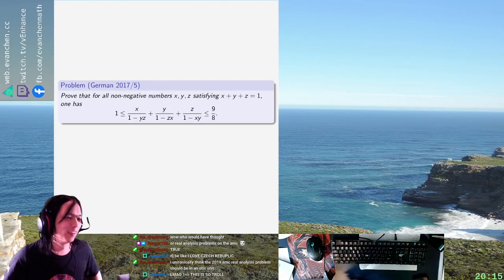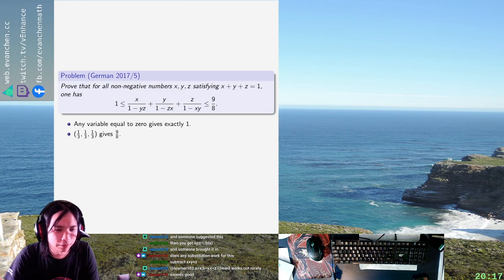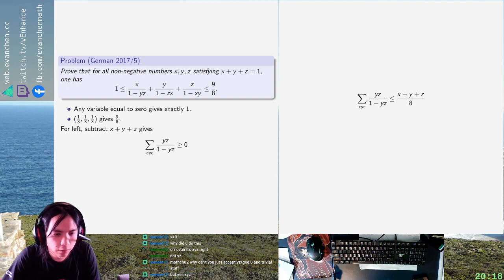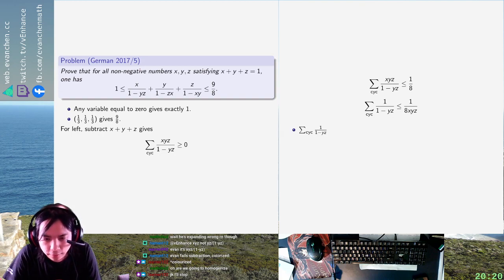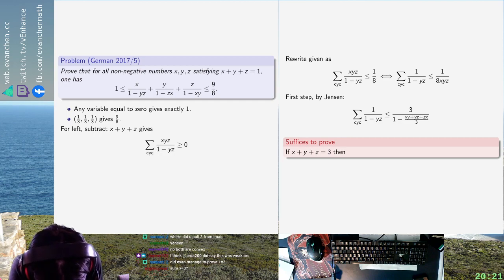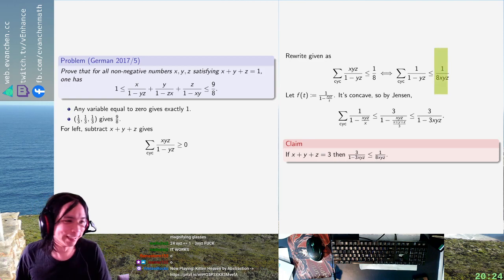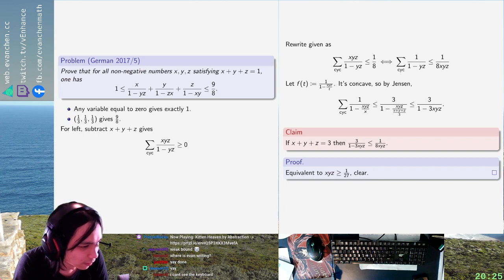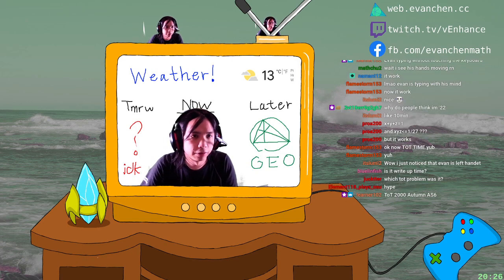Germany 2017/5: a quick inequality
Still tilted about that left-hand side.